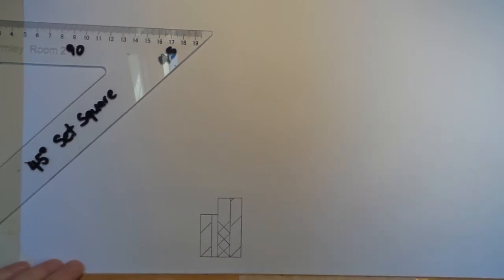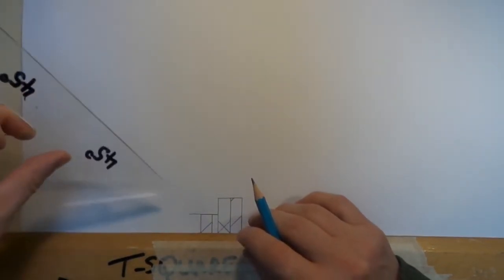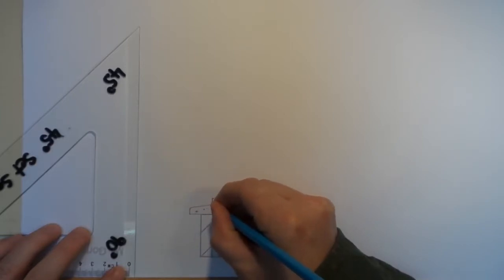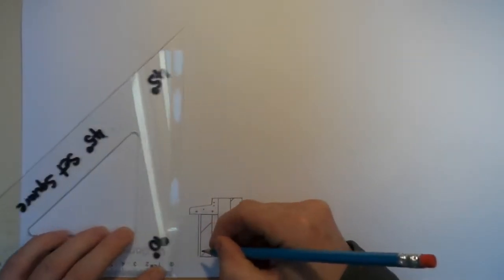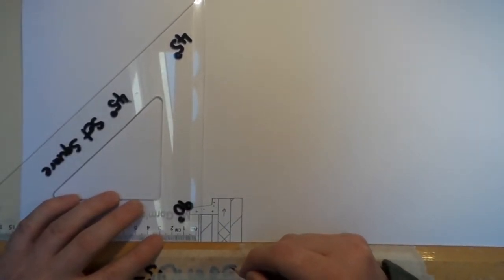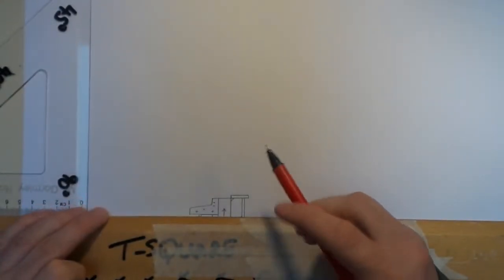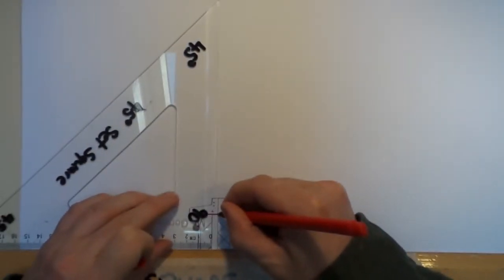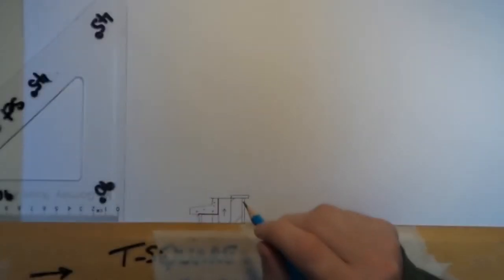Windows cill and head